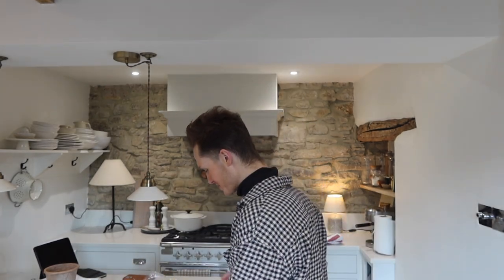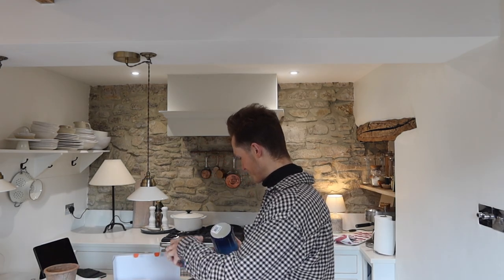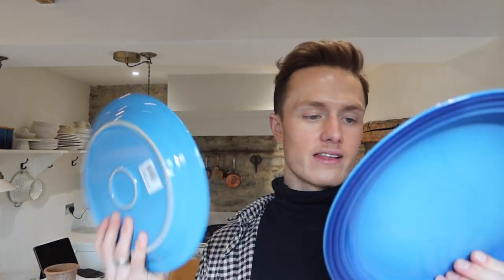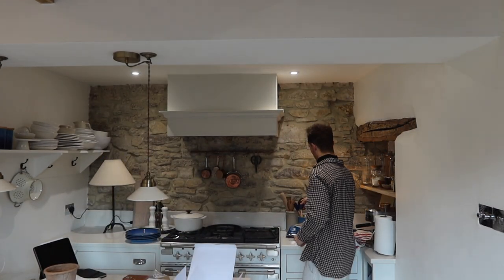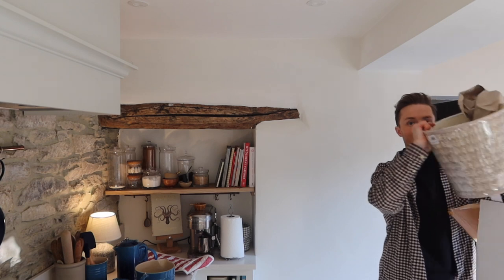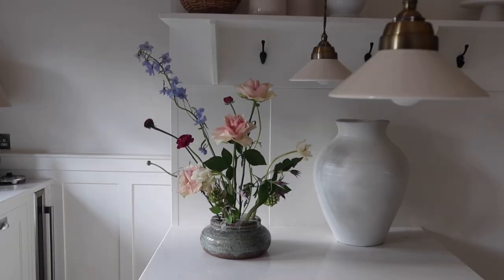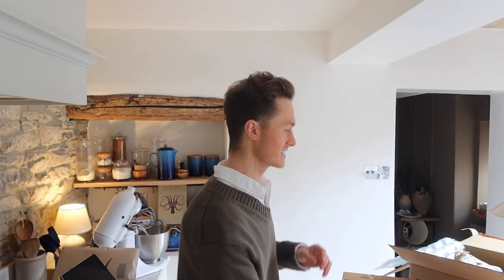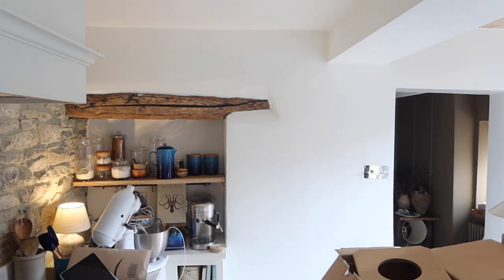COUNTRY FARMHOUSE STYLE HOMEWARE HAUL - New Le Creuset, M&S Home, Pooky, OKA & more | TobysHome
This weeks vlog is a BIG homeware haul of everything I bought over the last couple of weeks. I'll list all of the pieces below, but all of them have a very timeless, cosy feel to them, to suit our cottage.

- M&S Tilly lamp
- Flower frog
- Heart mugs
- Heart glass bowl
- Heart chopping board
- Cake stand
- Oka stems
- Oka plant

Thanks,
Toby